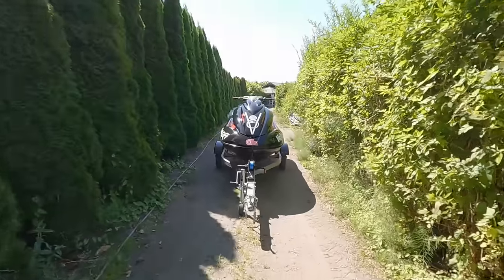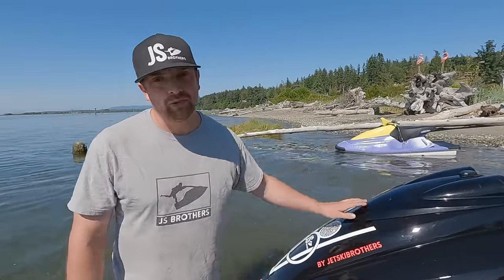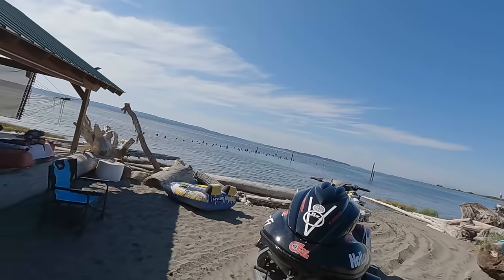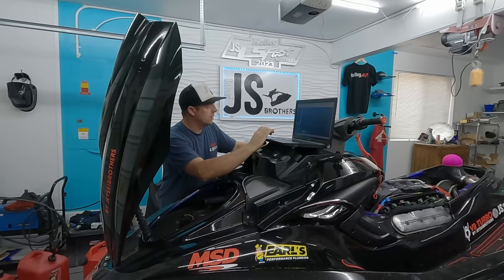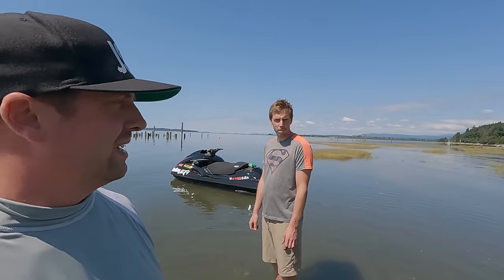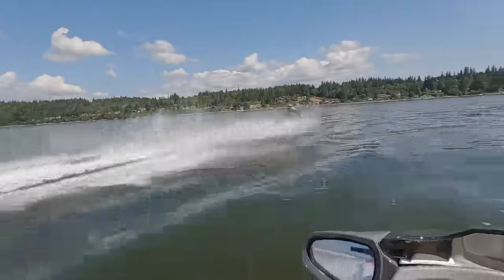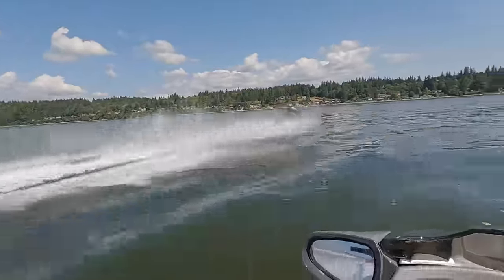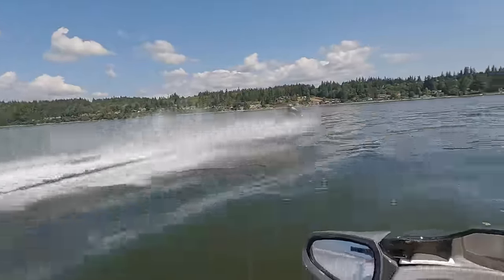v8 turbo jetski first ride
First ride with the turbo Ls v8 jetski!!! All goes well until it doesn't, but all is not lost unless it sinks.